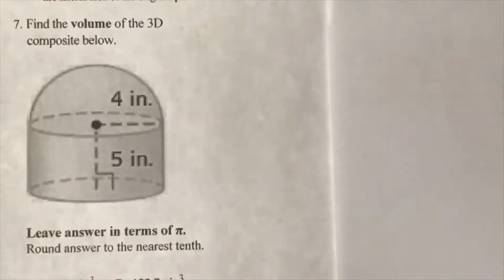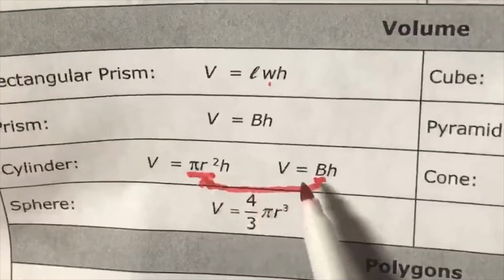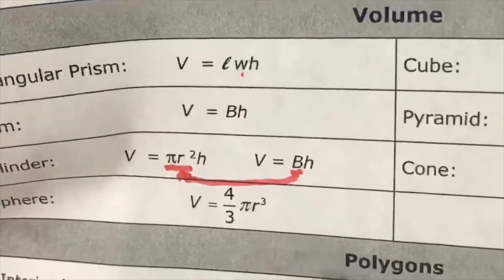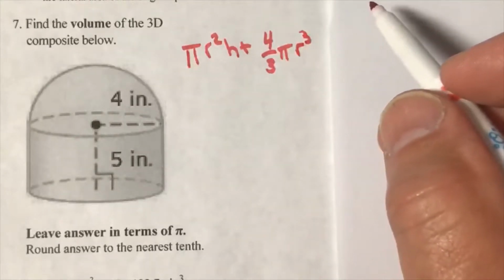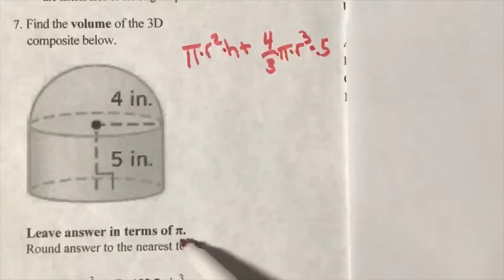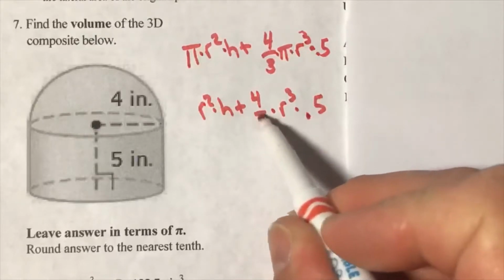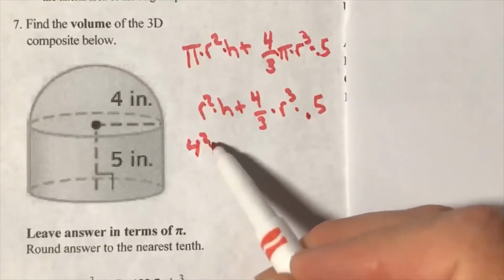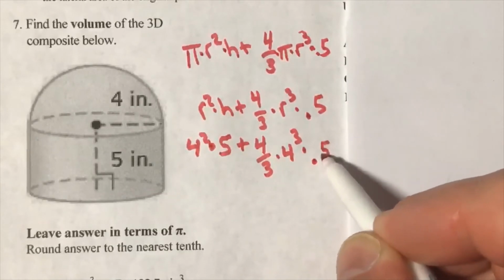Volume Cylinder + HemiSphere #8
Find volume of Cylinder + HemiSphere, Find volume of Cylinder, Find volume of HemiSphere, Find volume of the 3D composite by adding Cylinder + Hemisphere